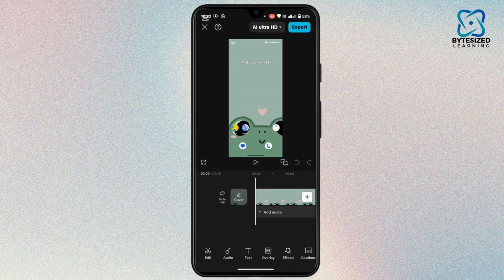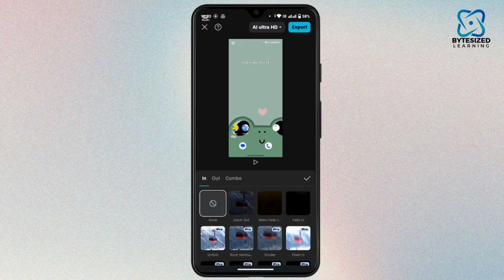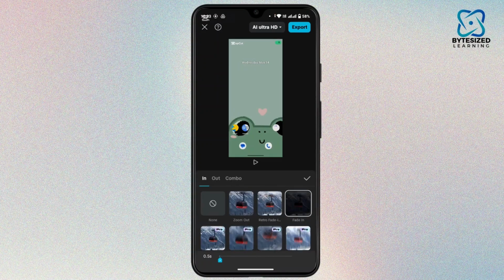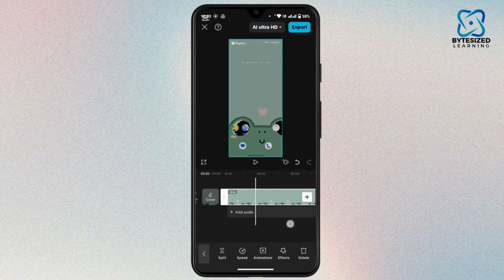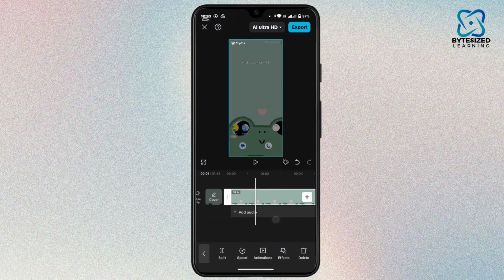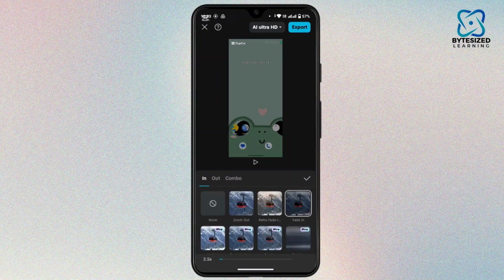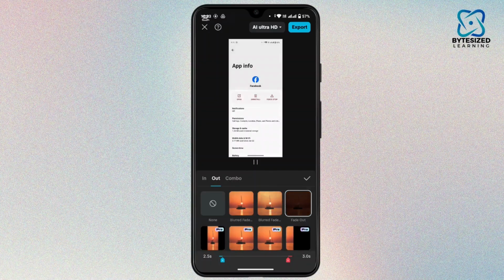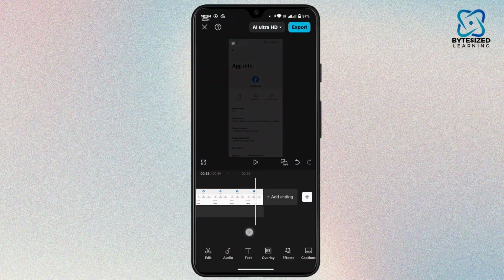How to Fade in And Fade Out a Video in Capcut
Learn how to easily fade in and fade out your videos using CapCut! This simple step-by-step tutorial by Kate will show you how to add smooth fade-in and fade-out animations to your clips, perfect for professional-looking video edits on mobile. Whether you’re new to CapCut or video editing, this quick guide covers importing, animation settings, and adjusting fade duration.

Chapters (Timestamps):
00:00 - Introduction
Meet Kate and learn what you’ll master in this video.

00:12 - Import Video
How to import your video clip into CapCut.

00:25 - Select Video on Timeline
Tap your video clip on the timeline for editing.

00:32 - Open Animations Menu
Navigate to the Animations tab to find fade options.

00:40 - Apply Fade In
Select "P Fade In" and set the duration slider.

01:00 - Confirm Fade In
Apply and preview the fade-in effect.

01:05 - Apply Fade Out
Repeat process, select "Fade Out" under the Out tab.

01:20 - Set Fade Out Duration
Adjust the fade-out timing using the slider.

01:28 - Confirm Fade Out & Wrap-up
Preview the fade-out effect and final remarks.